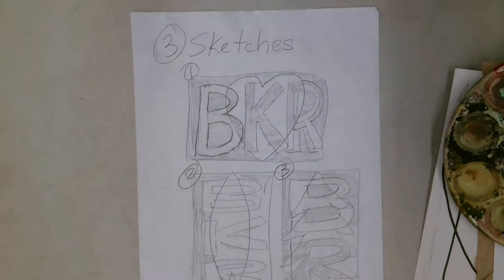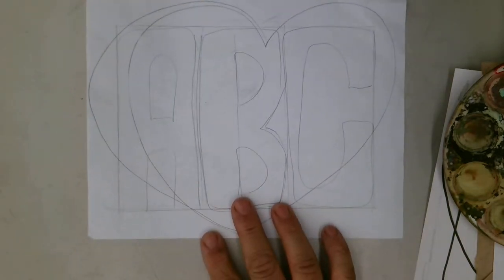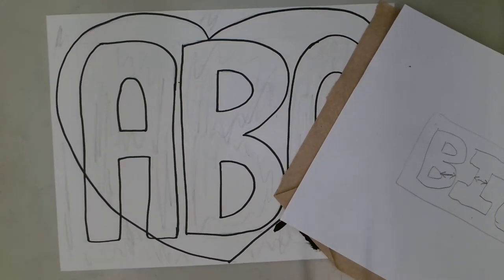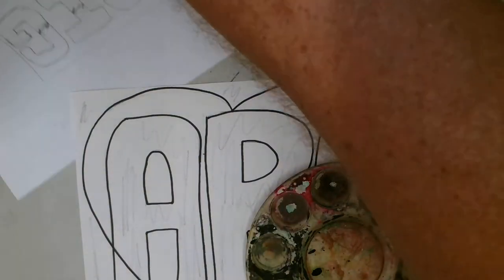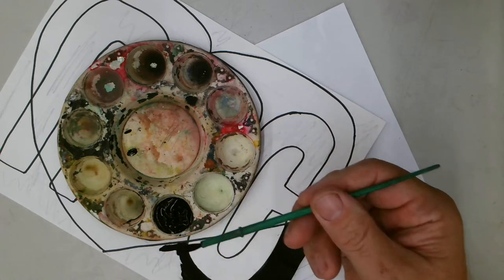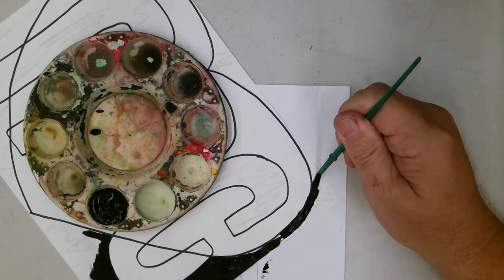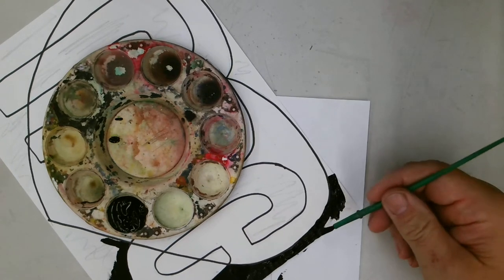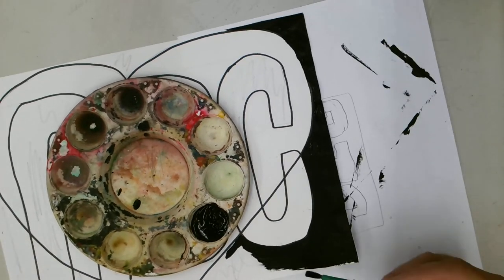Painting Counter Change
Some painting techniques.